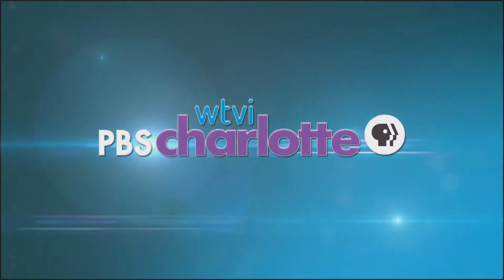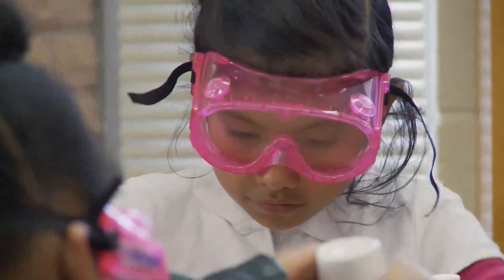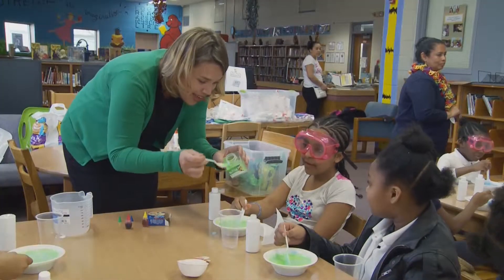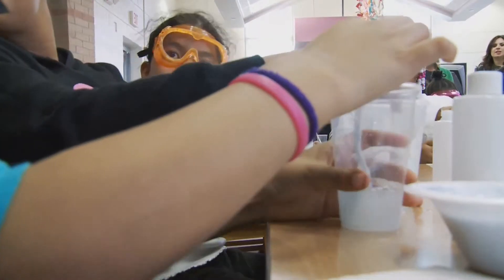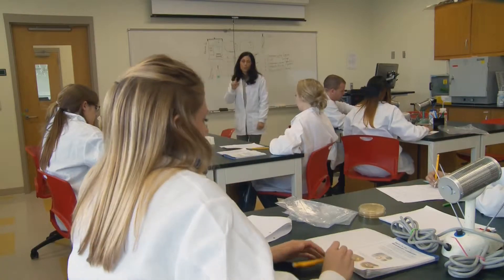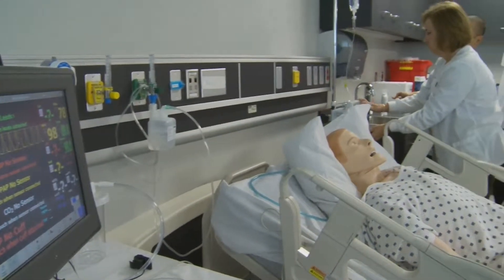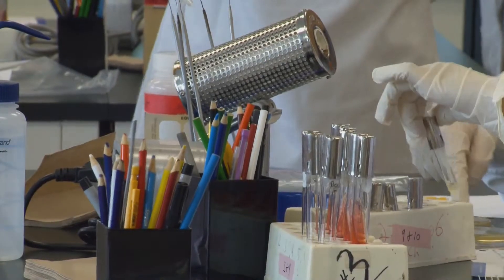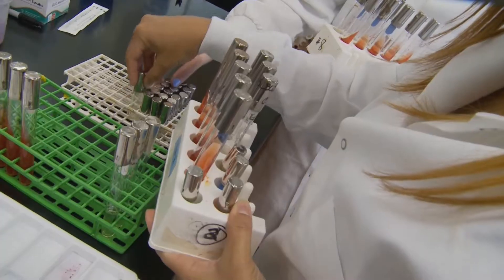Carolina Impact - Bridging the Gender Gap in STEM Jobs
A local Girl Scout troop takes part in a simple science experiment that could help shape the next generation of STEM (Science, Technology, Engineering and Math) workers.